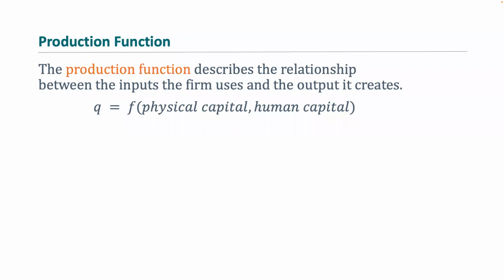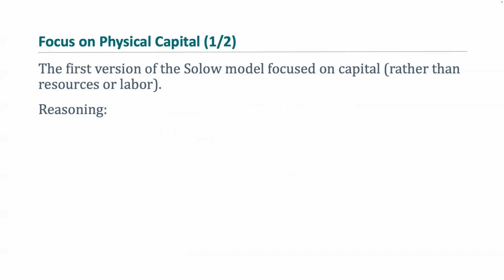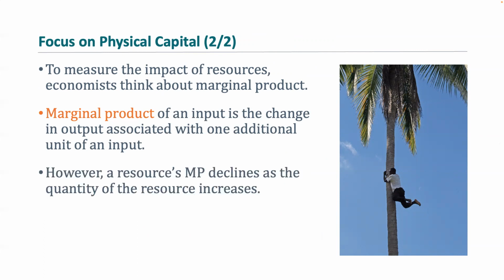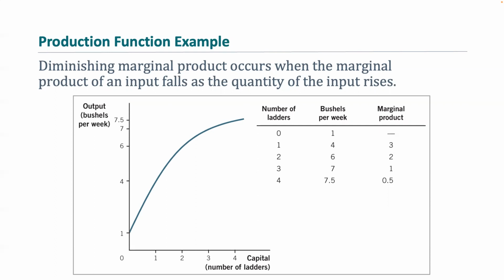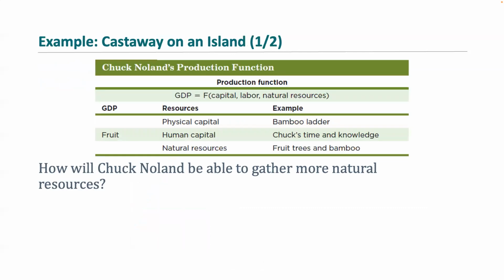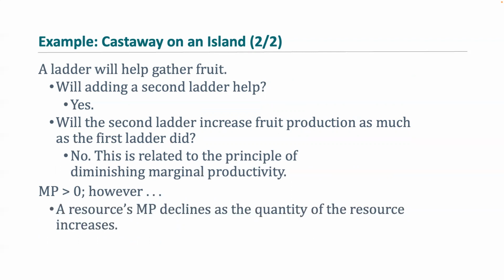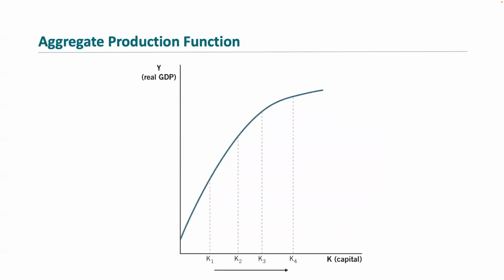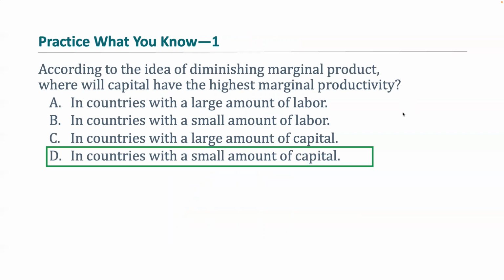Chapter 12 The Production Function 1 of 3